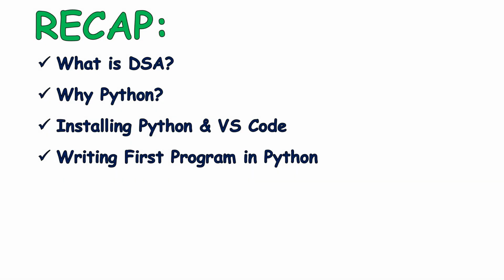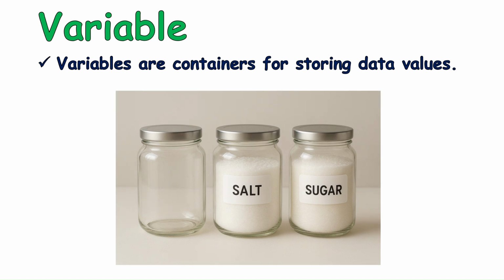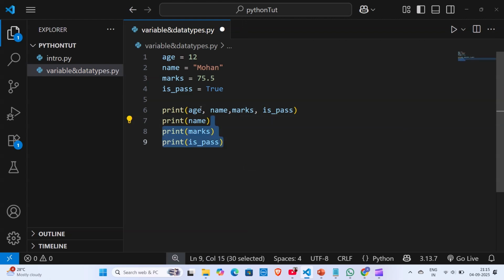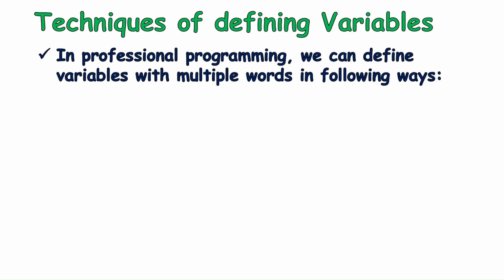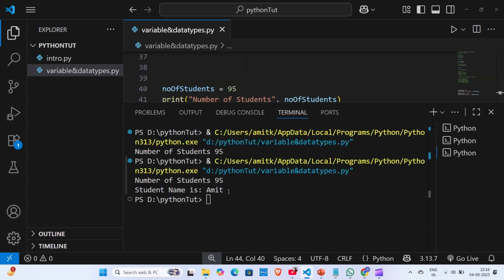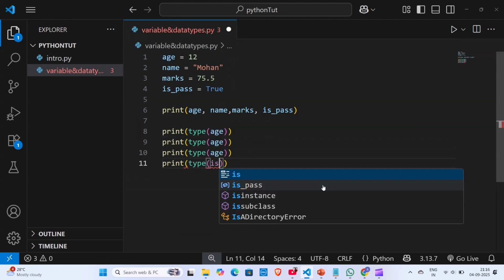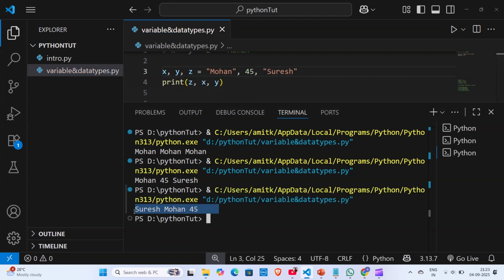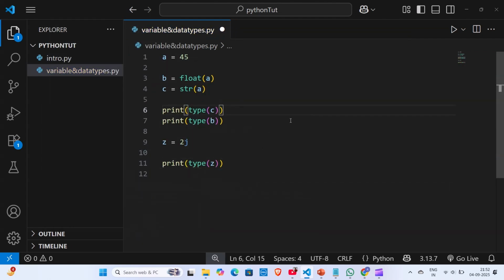DSA in Python #2: Variables, Datatypes and Type Casting in Python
The second fundamental concept of Python which is very important to learn any programming language is Variables and Datatypes. In this video we will learn Variables & Datatypes also we will learn how we can do type Casting in Python. I have kept the video simple so that you can understand it easily.
Access the DSA in Python playlist in order to learn Data Structures and algorithms efficiently.

Some playlist of this channel are:
DSA using Python: